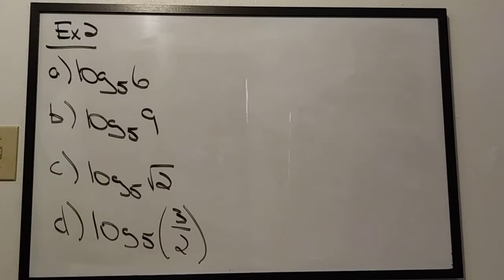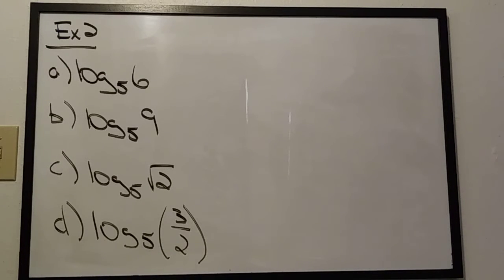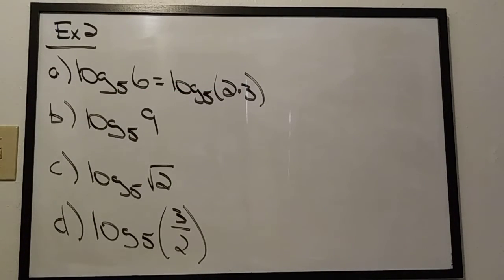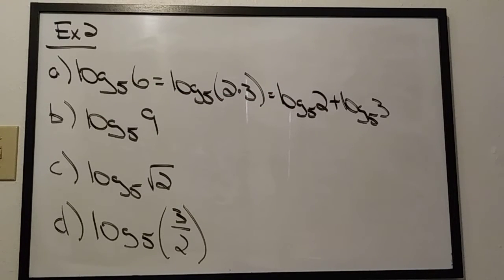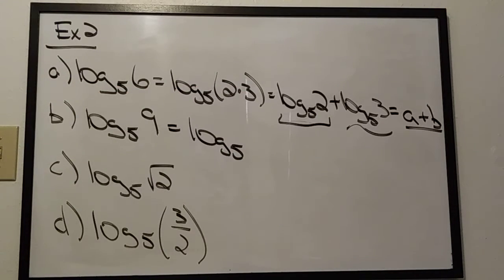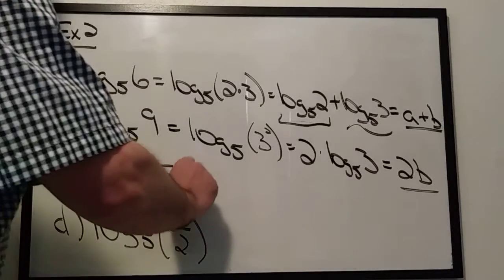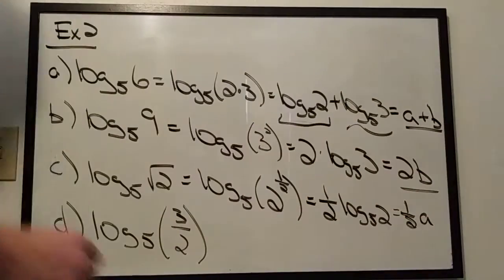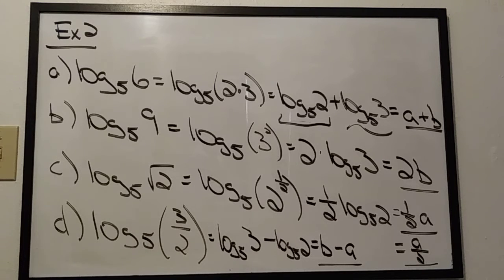Lecture 6 5c